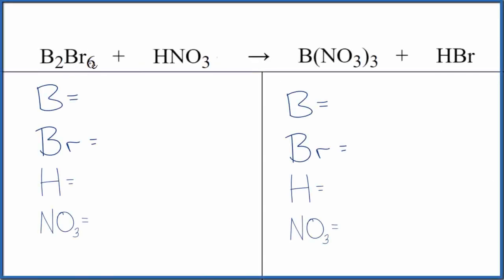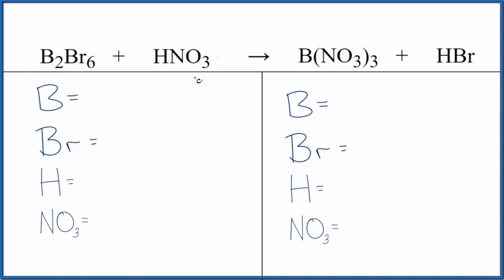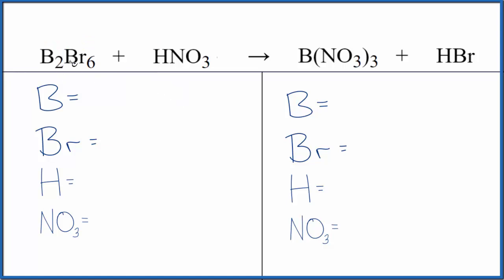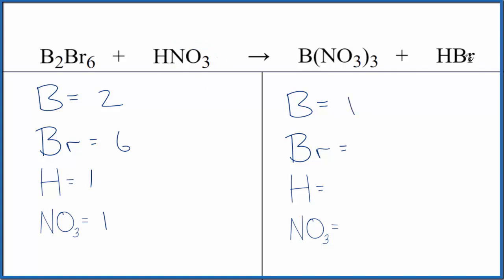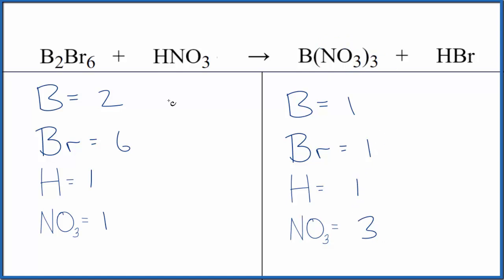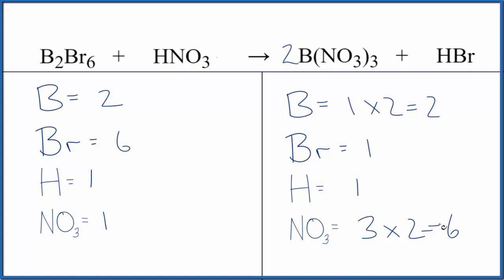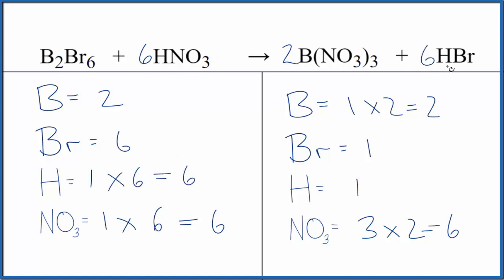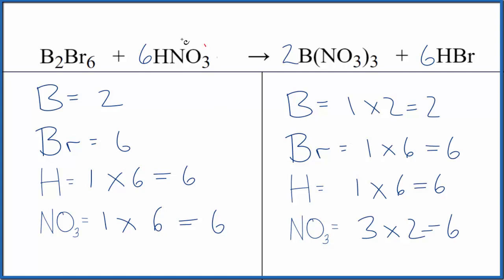How to Balance B2Br6 + HNO3 = B(NO3)3 + HBr (Diboron hexabromide + Nitric acid)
In this video we'll balance the equation B2Br6 + HNO3 = B(NO3)3 + HBr and provide the correct coefficients for each compound.

To balance B2Br6 + HNO3 = B(NO3)3 + HBr you'll need to be sure to count all of atoms on each side of the chemical equation.

Once you know how many of each type of atom you can only change the coefficients (the numbers in front of atoms or compounds) to balance the equation for Diboron hexabromide + Nitric acid.